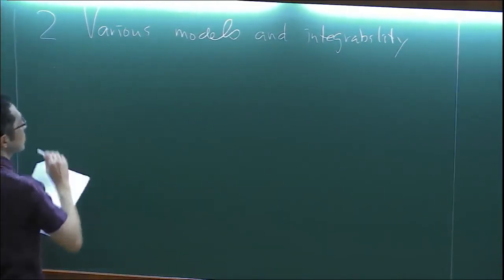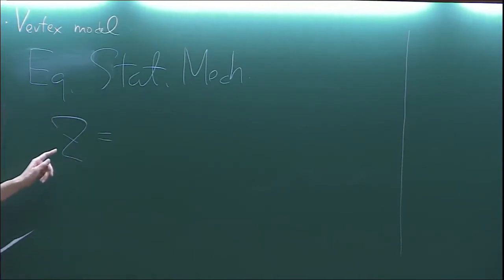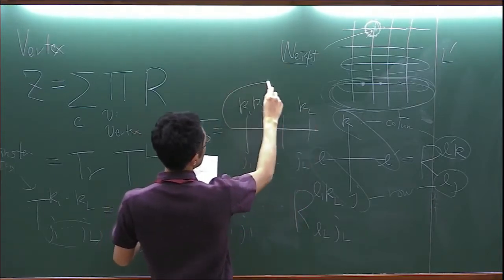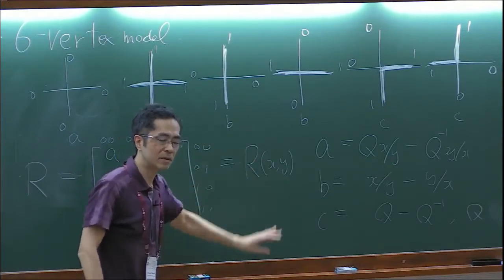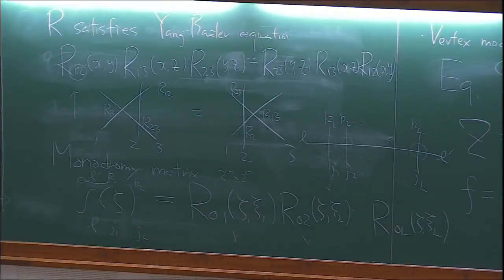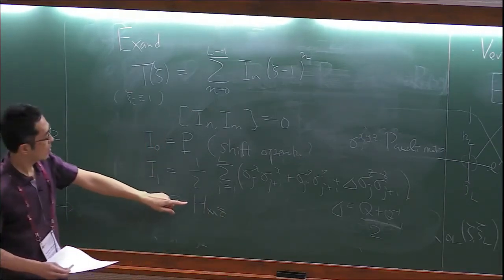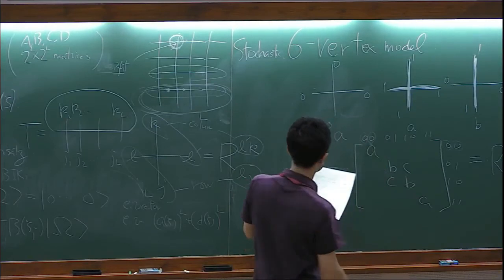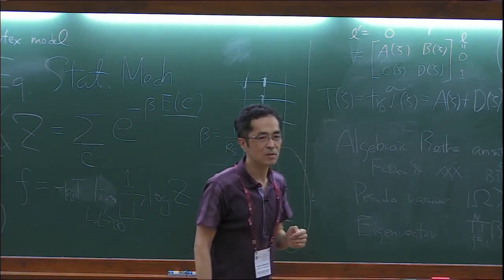Integrable stochastic interacting systems (Lecture - 3) by Tomohiro Sasamoto